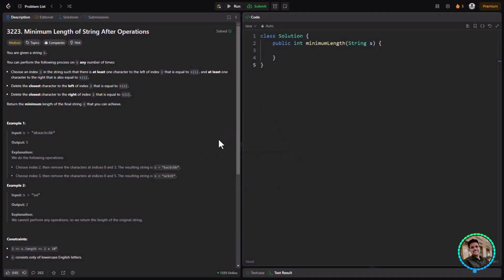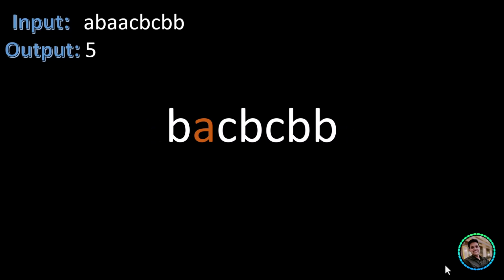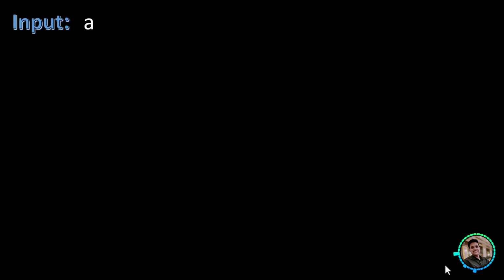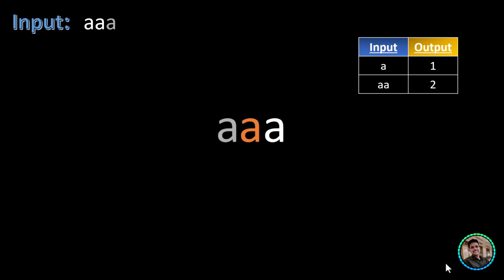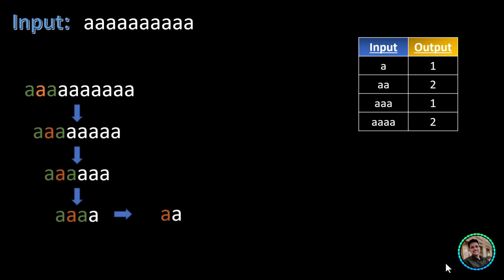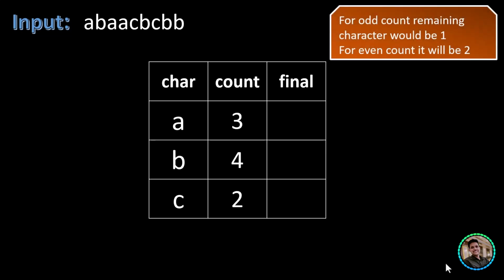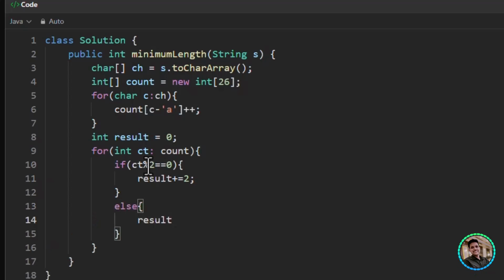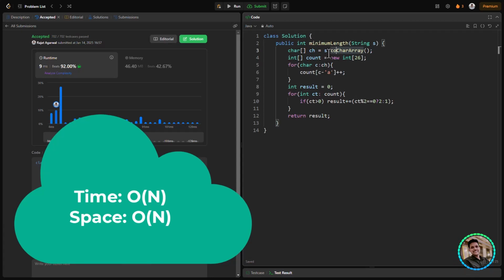Minimum Length of String After Operations | Leetcode - 3223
Detailed explanation for Minimum Length of String After Operations leetcode 3223

UPI: algorithmsmadeeasy@icici